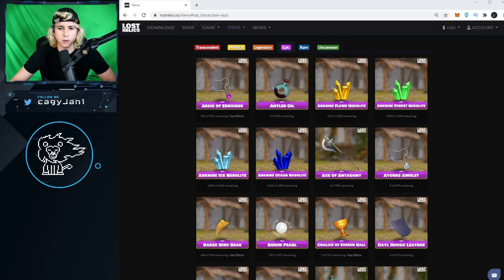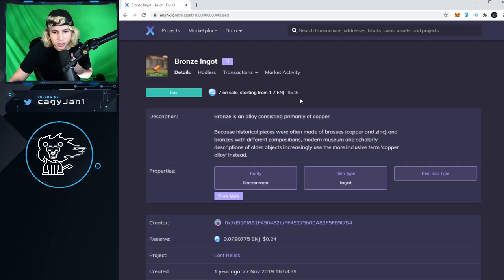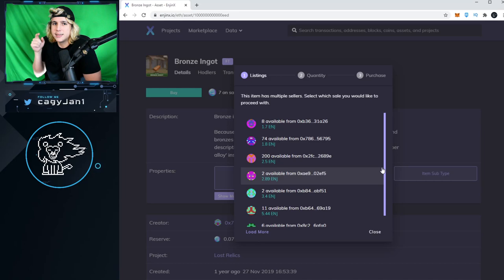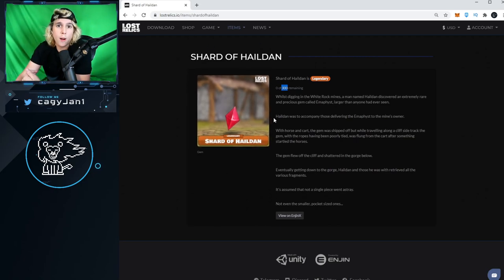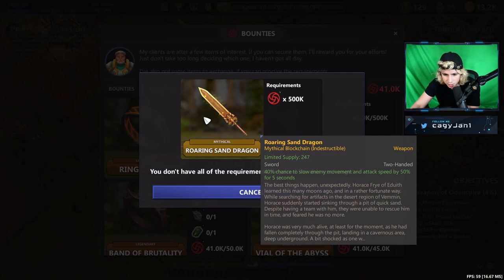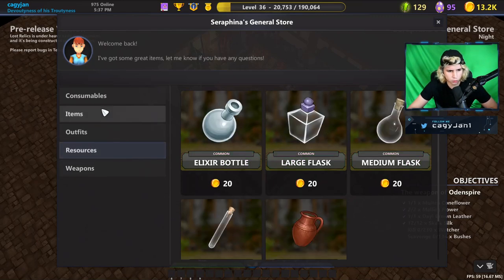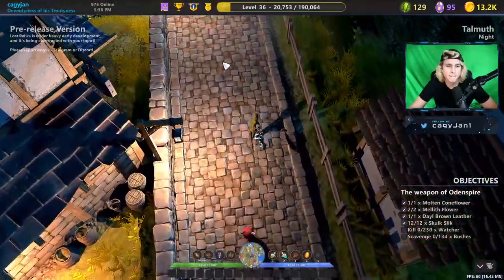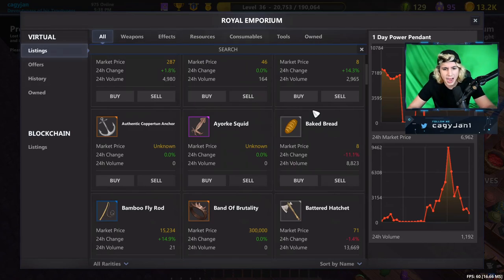LOST RELICS - PLAY TO EARN ACTION RPG $$ HOW TO EARN PLAYING LOST RELICS, TOP NFT GAMES, MMORPG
GAME WEBSITE LINKS!

OTHER GAMES & VIDEO EXPLANATION